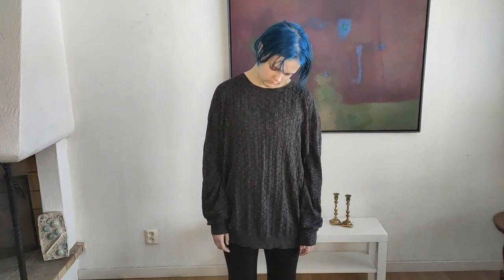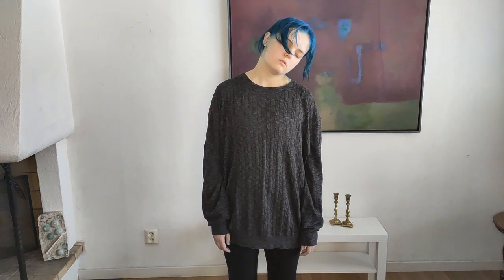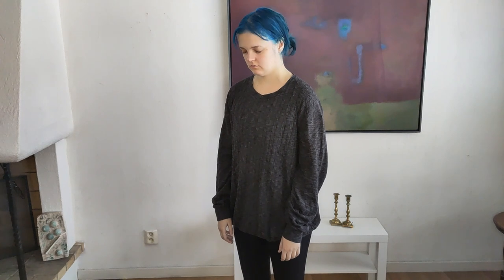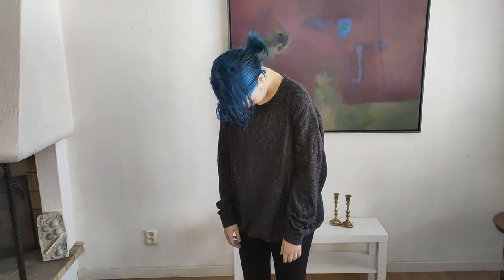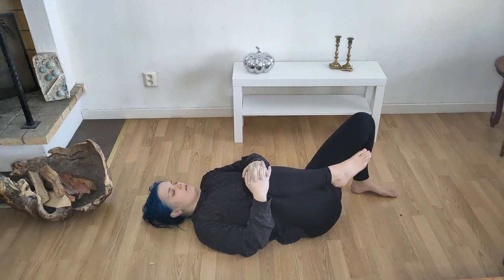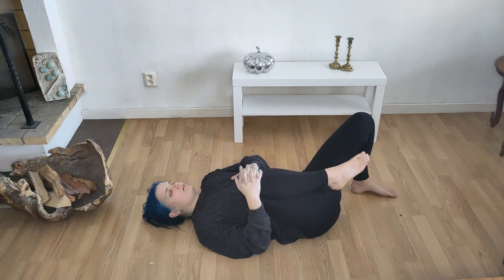Freeing the Natural Voice - Workday 4: Freeing Vibrations (WALKTHROUGH)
Hello, dear friends and fellow vocal explorers! We're back with another thrilling installment of our journey through Kristin Linklater's 'Freeing the Natural Voice.' In Workday 4, we're diving into exercises of "Freeing Vibrations."

Join me as we explore vibrations to liberate our voices and enhance our presence on stage. Your thoughts and experiences mean the world to me, and I'd love to hear your unique insights in the comments below. Share your thoughts on vocal exploration, the power of sound, or any experiences related to the performing arts. Your contribution enriches the journey for us all. Let's keep the conversation alive, the vibrations flowing, and our vocal spirits soaring!

Our journey through "Freeing the Natural Voice" is about exploration, learning, and celebrating the art of the human voice. If you have specific exercises, topics, or experiences related to vocal artistry or any other subject that you'd like to explore in future episodes, please don't hesitate to share. Your input shapes the content on this channel, and together, we're crafting a harmonious space for vocal artistry in the world of theatre. Let's keep the passion for the natural voice alive and thriving! 🌟🌈